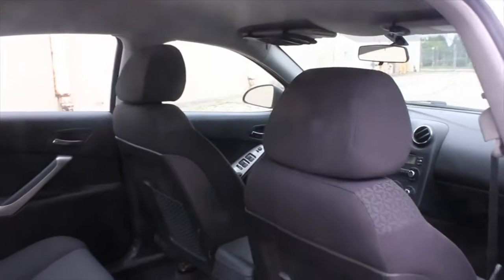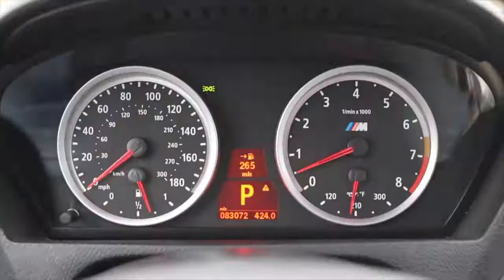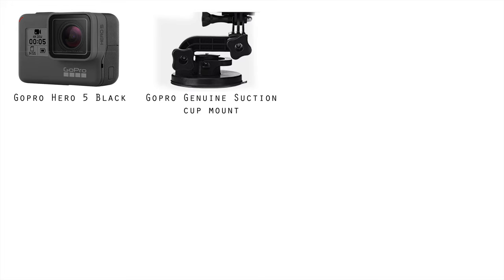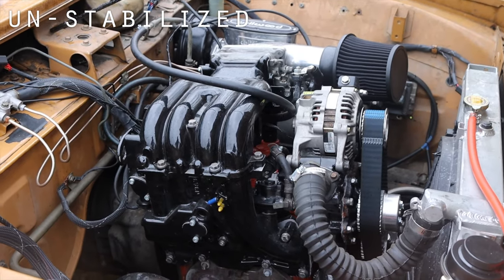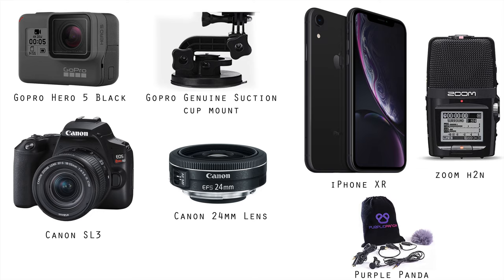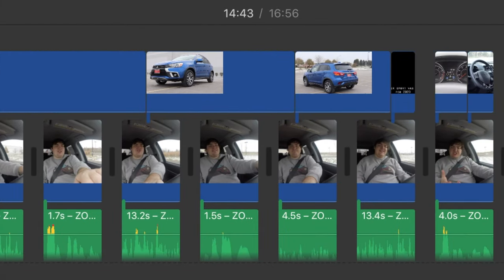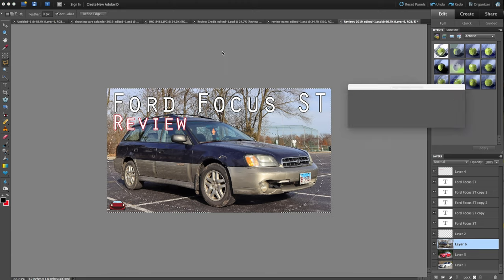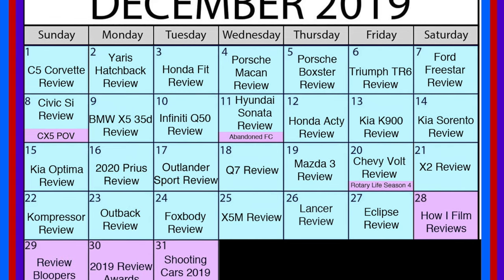How I Film Car Reviews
A quick video describing my process of reviewing cars!